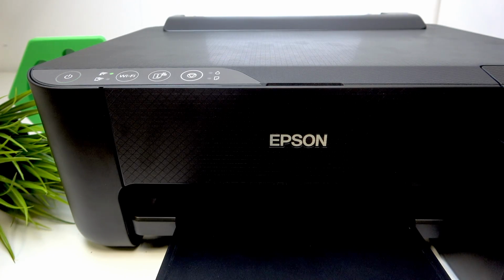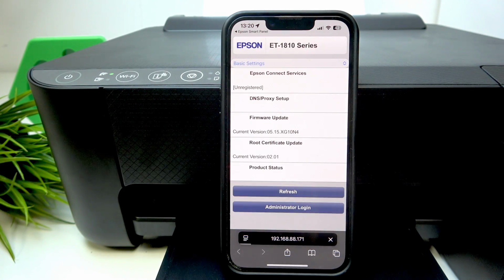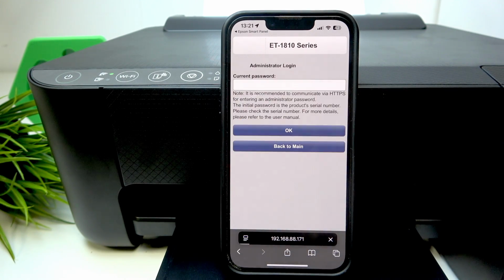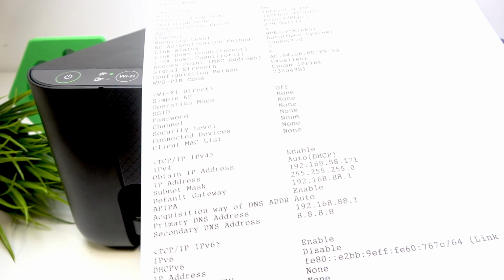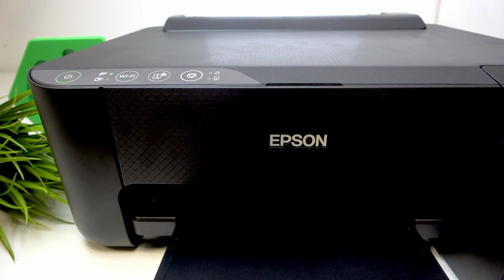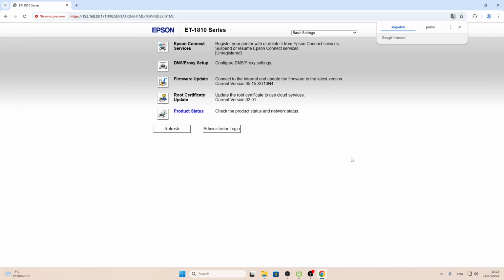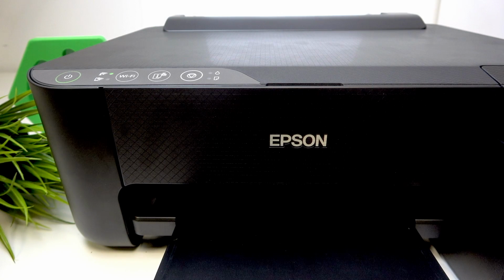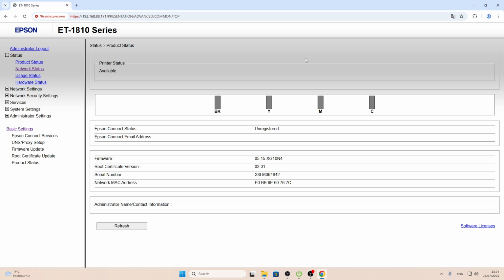EPSON ET-1810 – How to Open Administrator Settings (EWS)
If you want to access the administrator settings (EWS) on your EPSON ET-1810 printer, this video will show you step-by-step how to open the admin panel using your printer’s IP address. Learn two easy methods: using the Epson Smart Panel app on your smartphone or by printing the network information page directly from the printer. We’ll also explain how to find your printer’s IP address, how to log in with the correct admin password (using your product serial number), and how to access advanced settings for full control over your EPSON ET-1810. This guide is perfect for anyone looking to manage network settings, security options, or advanced features on their EPSON ET-1810 series printer.

How to open administrator settings on EPSON ET-1810?
How to find the IP address for EPSON ET-1810 printer?
How to log in to the admin panel on EPSON ET-1810 using the serial number?

0:00 Introduction and requirements
0:18 Method 1: Using Epson Smart Panel app
1:15 Accessing admin panel via browser
2:16 Method 2: Printing network information page
3:12 Finding the IP address on the printout
4:06 Logging in to the admin panel with serial number
5:18 Navigating advanced administrator settings